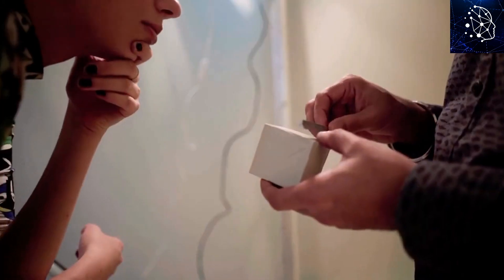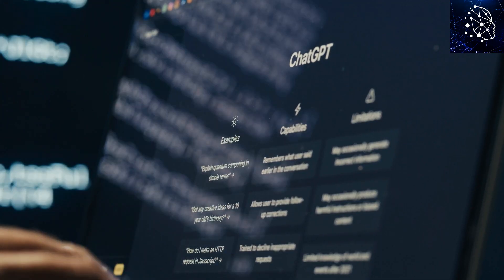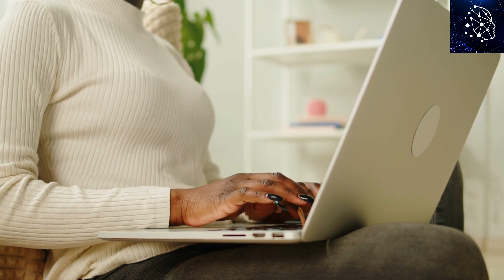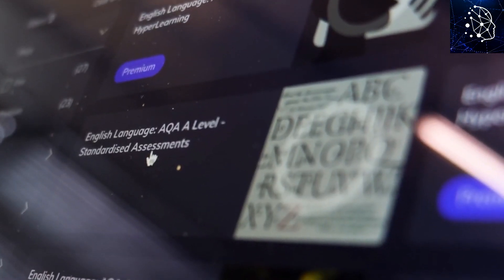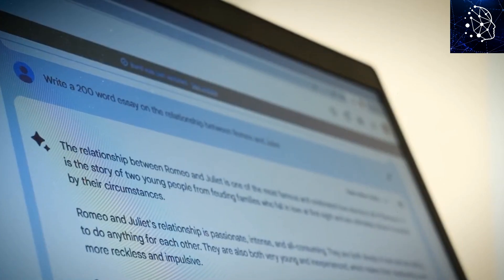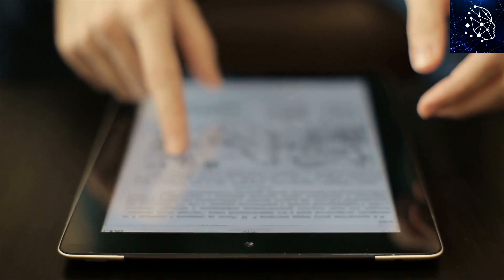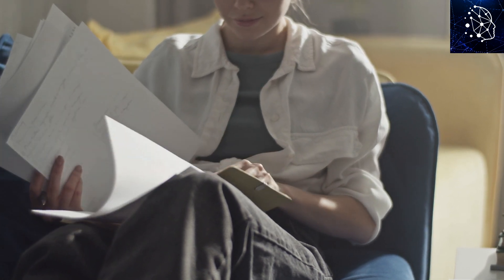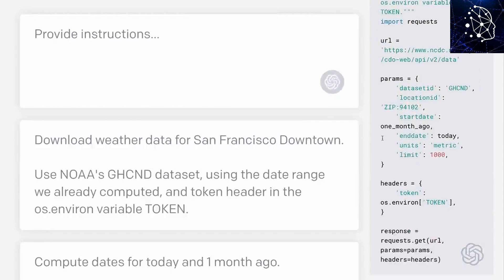What Do Students Need To Know About AI?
What students need to know about AI? While students may think that AI will make doing their school work a breeze, it also has its downfall.  Using AI to do your school work will diminish their ability to think, putting their own creativity and thoughts into their work, making it theirs!  It's not authentic, its AI!  However, AI does have its perks!  Let's look at this video and learn just what AI can do!